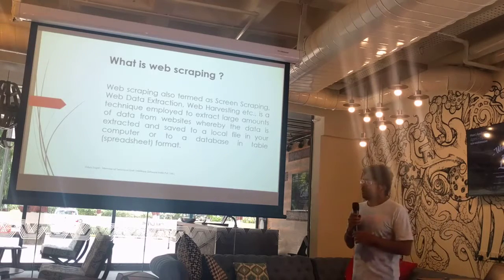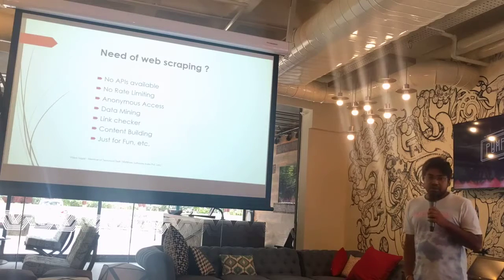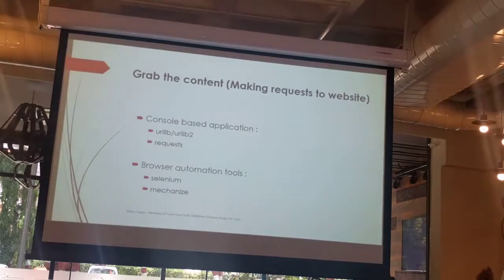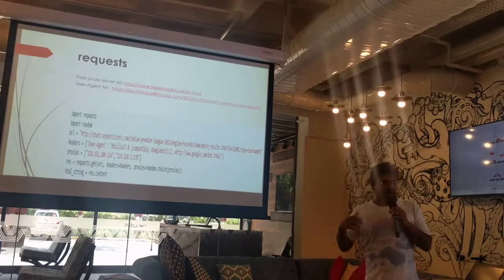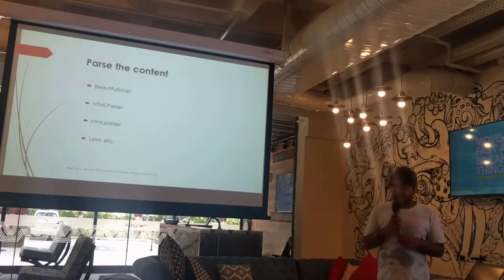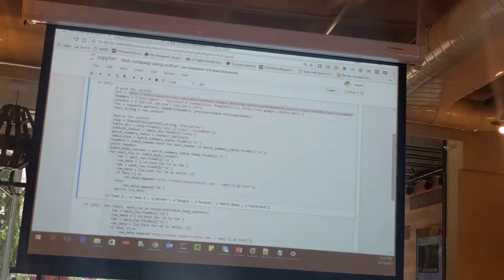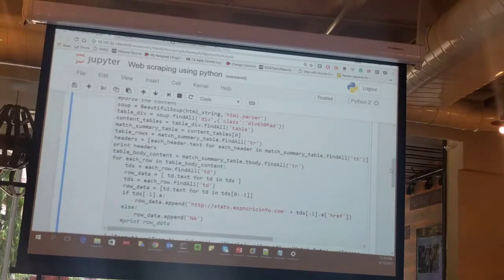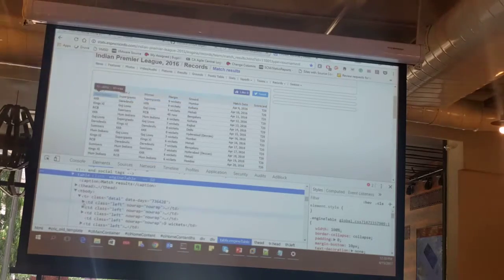Web Scraping : Web Scraping with Python by BangPypers